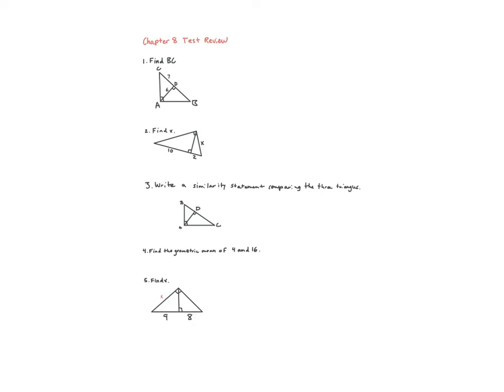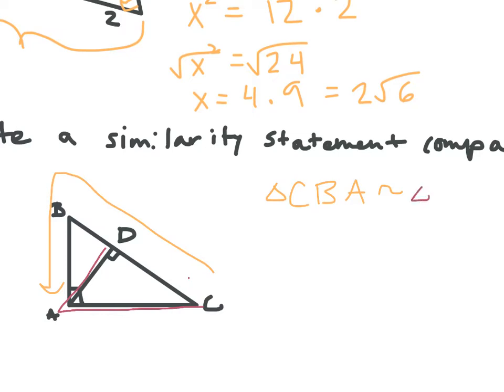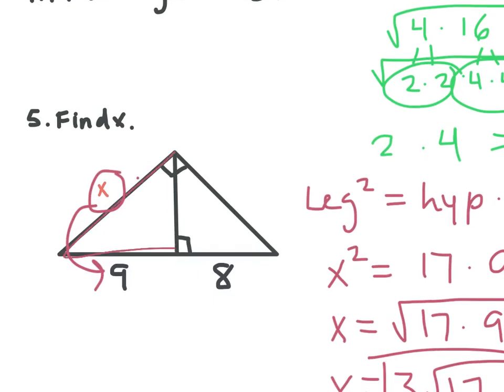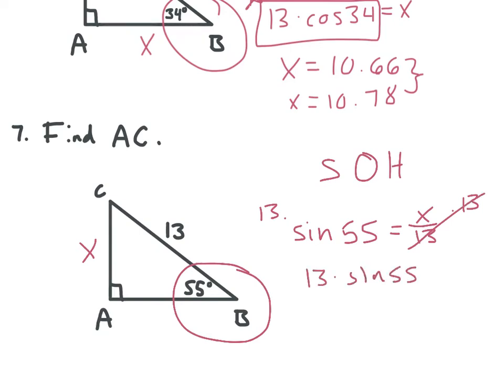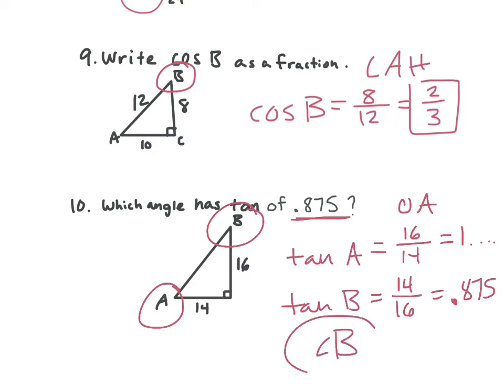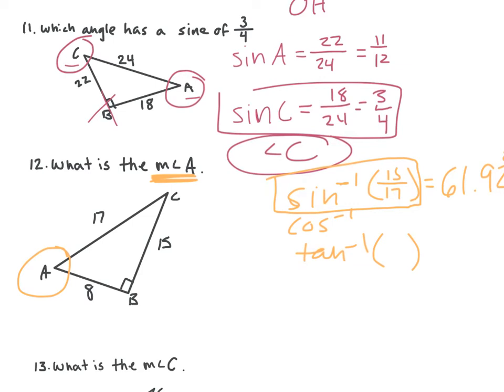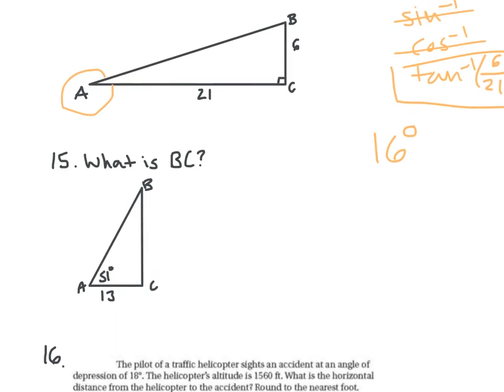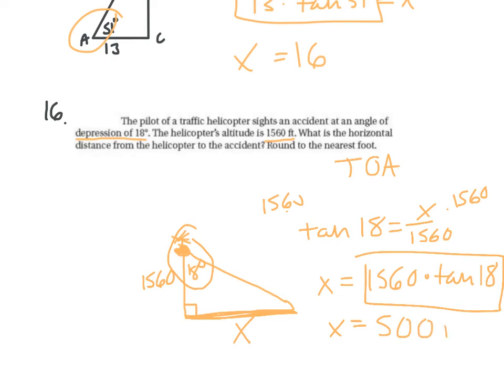3.12 chapter 8 test review